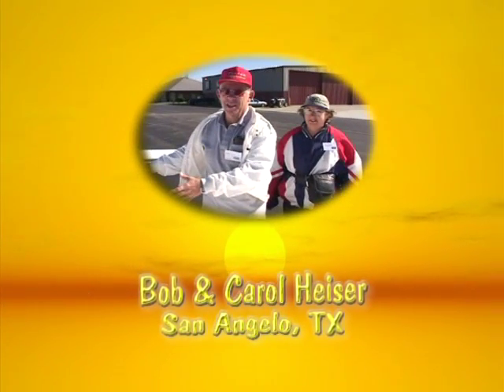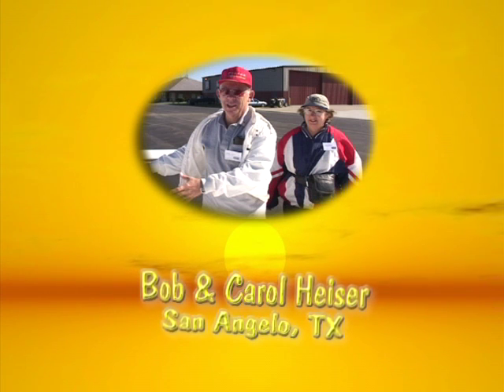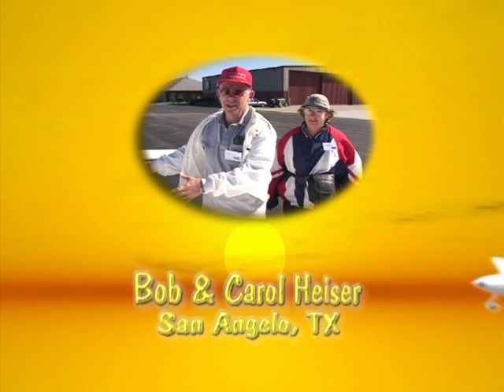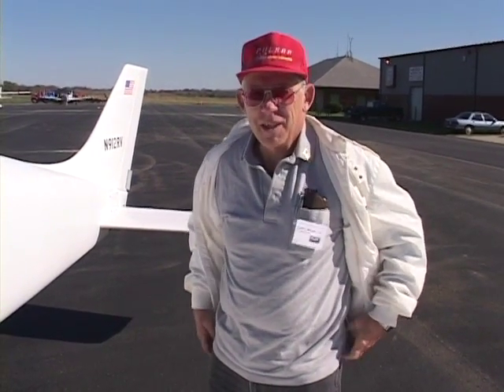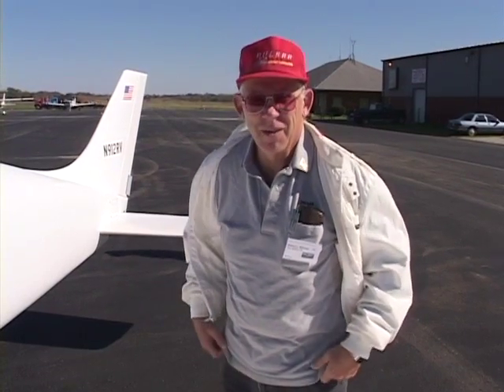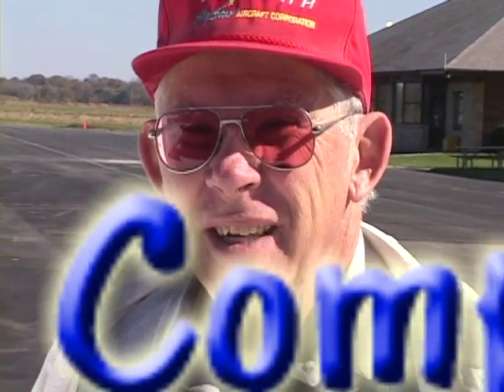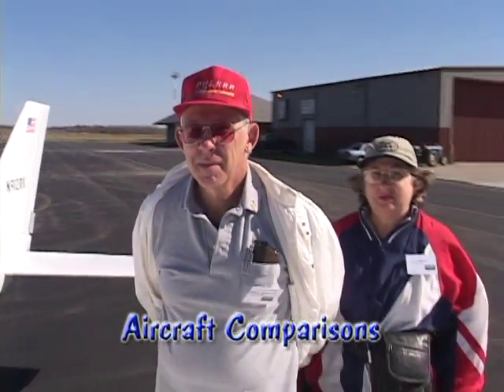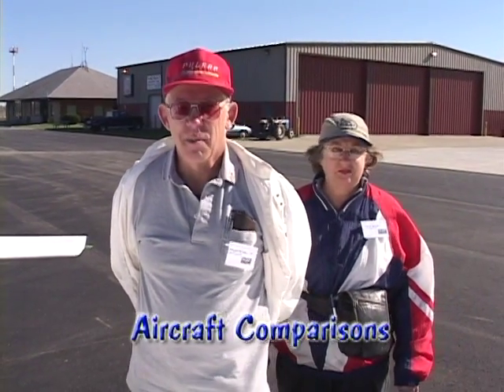Bob and Carol Heiser Interview from "Take A Look At The Pulsar" Homebuilt Airplane